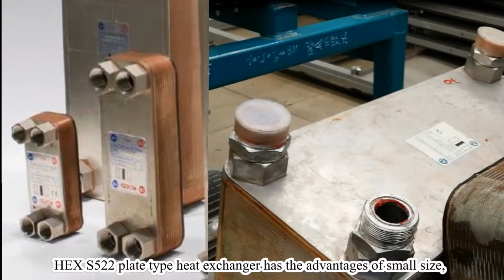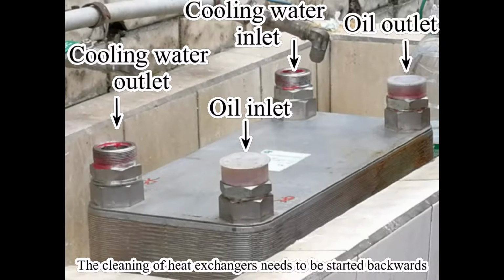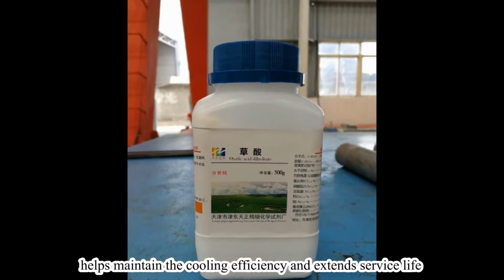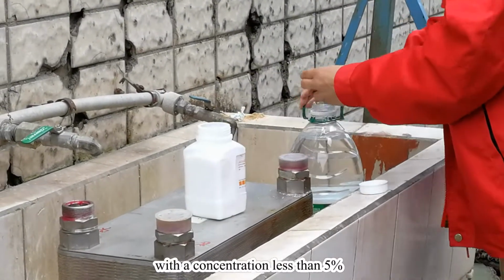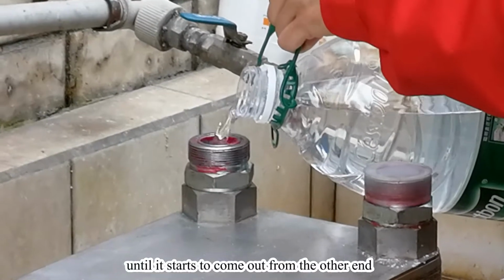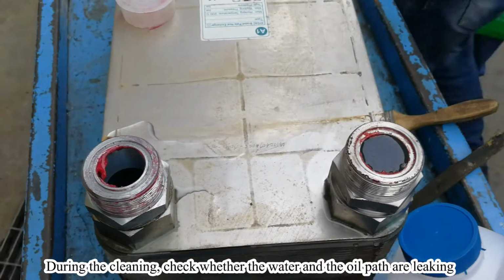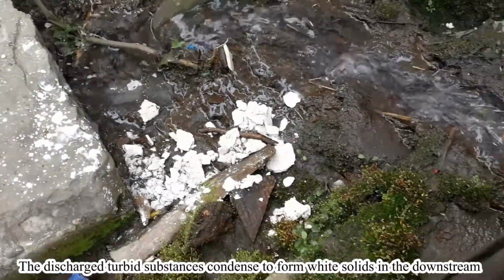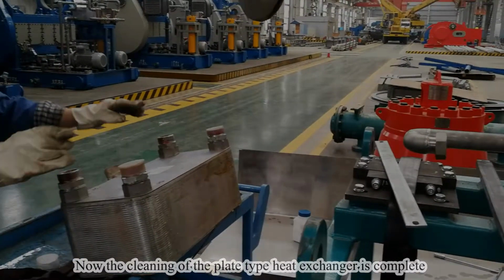plate type heat exchanger cleaning